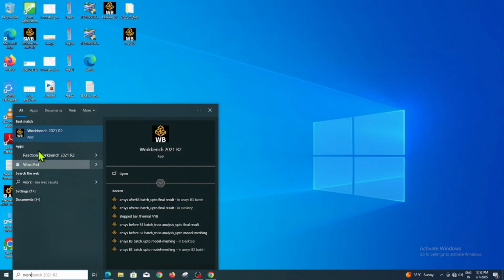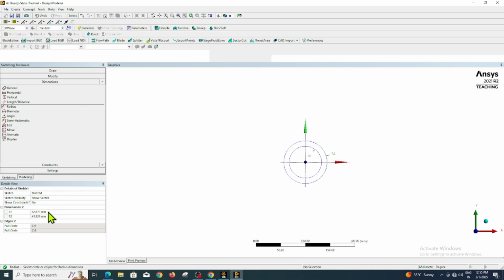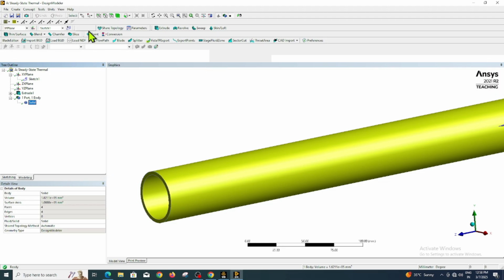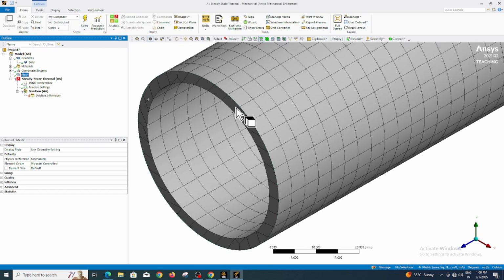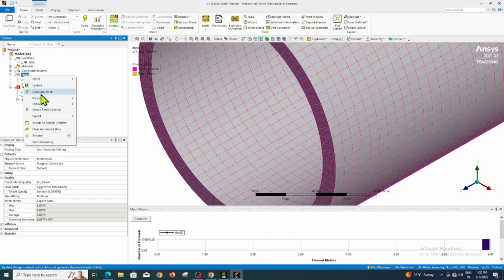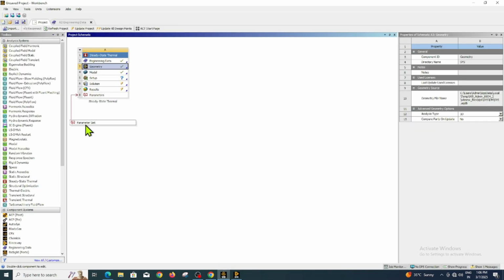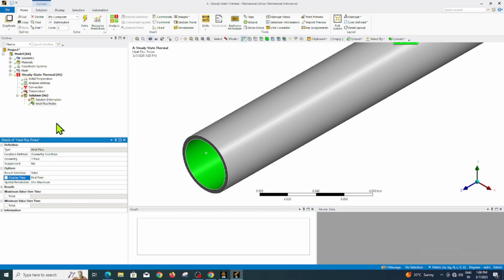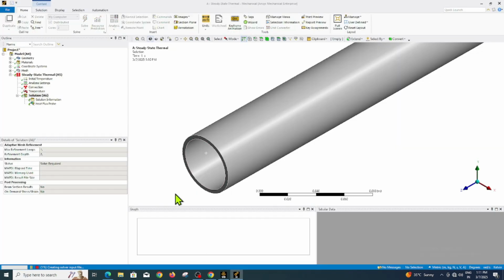Critical Thickness or Critical Radius of Insulation